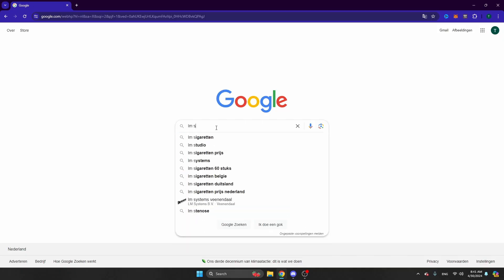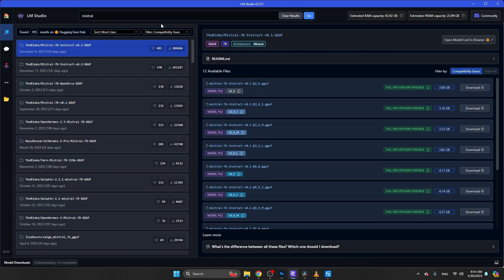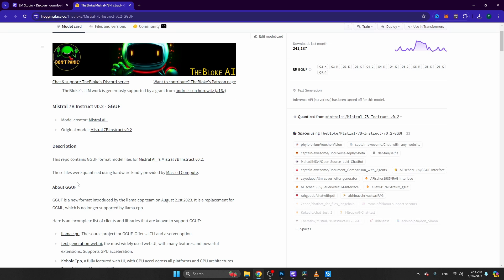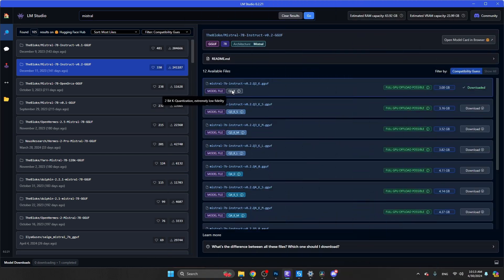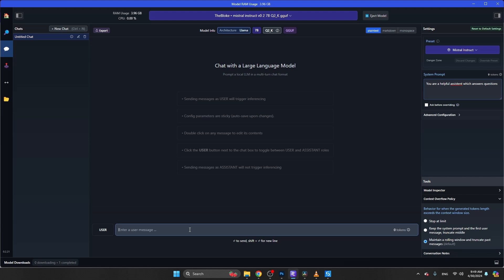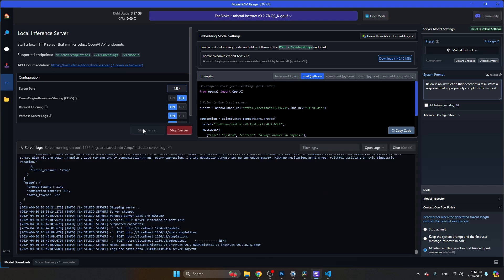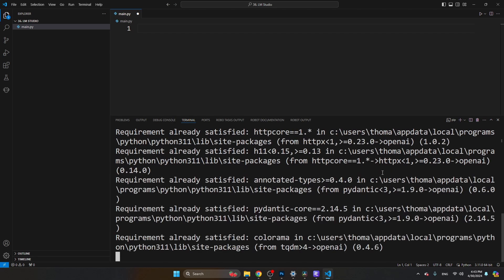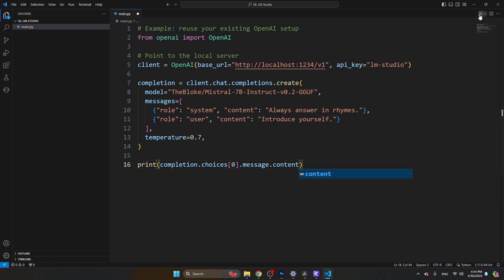Running LLM's on your PC with LM Studio | Mistral 7B on your PC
Large Language Models have taken the world by storm! But do we really want to send all our data to OpenAI? Why not run LLM's locally on our PC? In this video you'll learn how to use LM Studio to run models on your PC!

I first show you how to chat with the model, the same way we do with ChatGPT, and in my second example you learn how to create a local server and connect with it from a Python script.

⭐️ Timestamps⭐
00:00 - Intro
00:18 - Download LM Studio
00:41 - Selecting a model from LM Studio
02:27 - What is quantization in LLMs?
03:02 - Downloading the model to your PC
03:17 - How to chat with a local LLM - Mistral
03:37 - How to use a system prompt?
03:51 - How to chat with a local model (Mistral)?
04:32 - How to call a local LLM from a Python script?
05:17 - How to install the openai library in Python?
06:34 - Outro